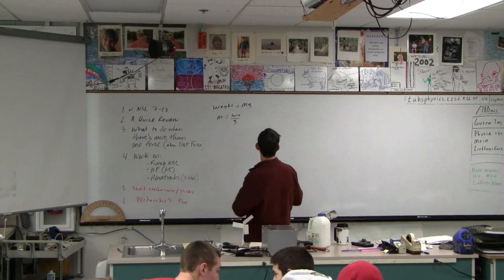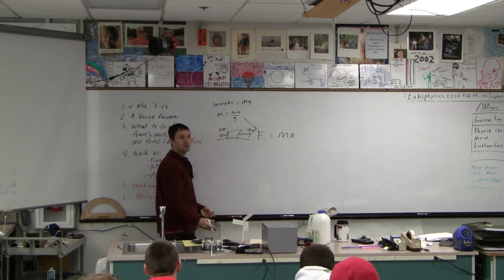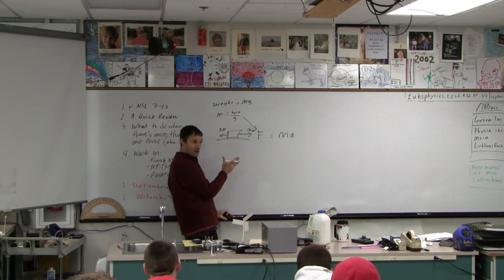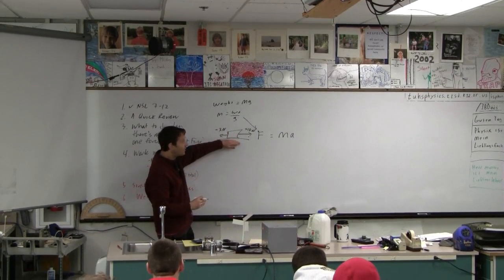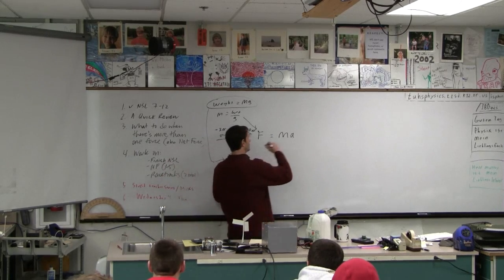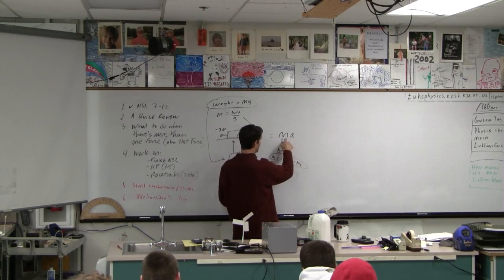G 04-03 Review So Far of F = ma